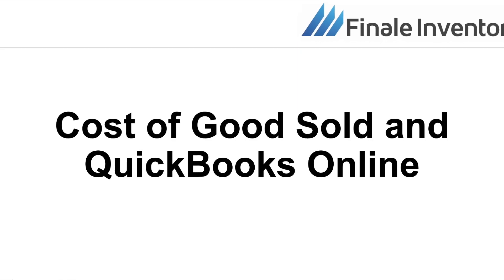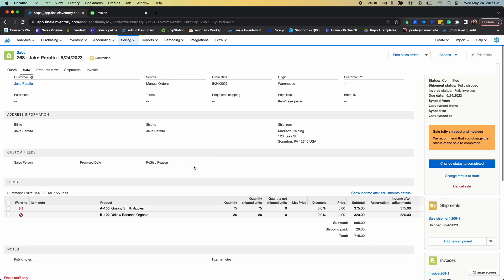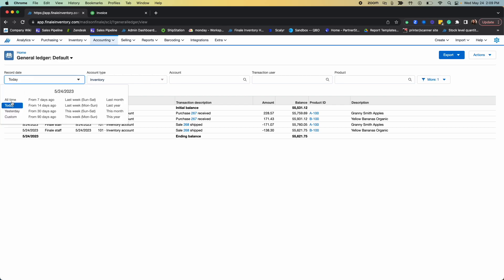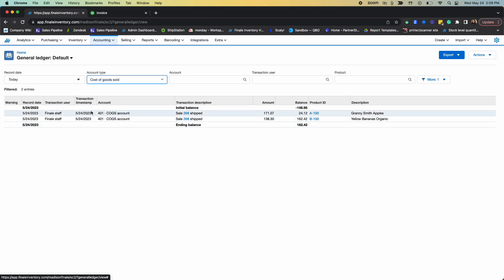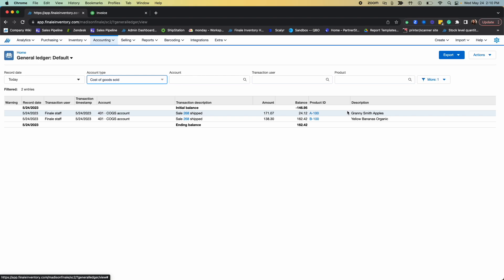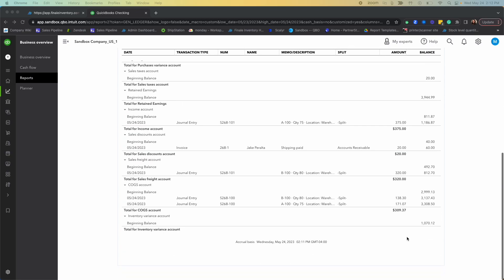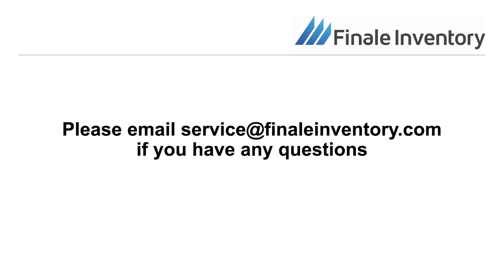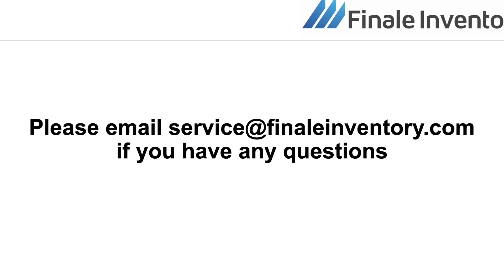Finale Inventory: Cost of Goods Sold and QuickBooks Online